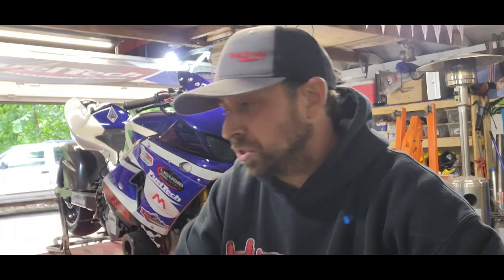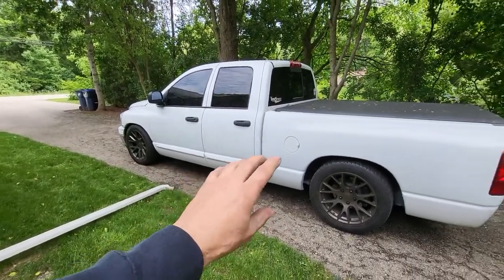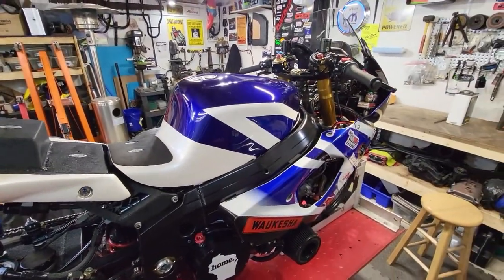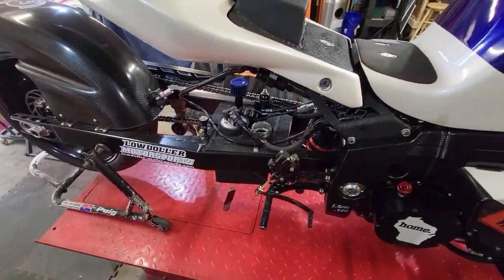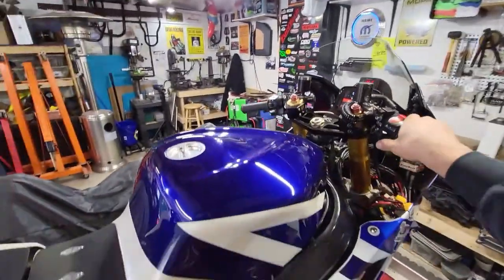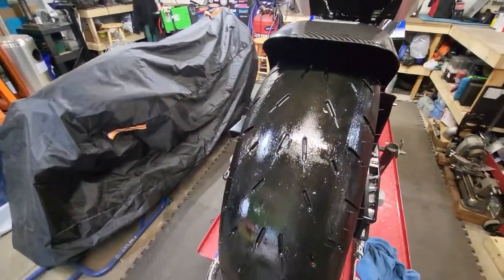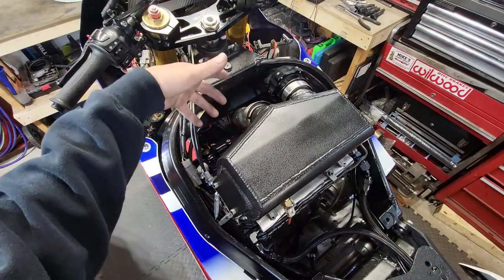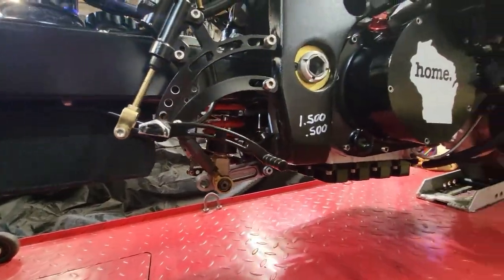back to bikes... promise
been a while, figured its time to uncover the bike and be productive...its a slow start. but is something to get back in to the swing of things!